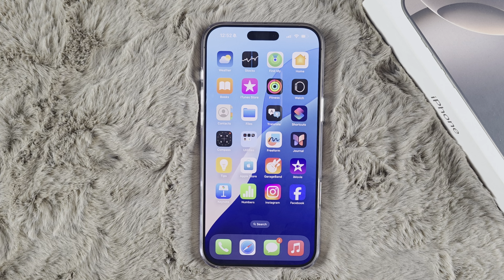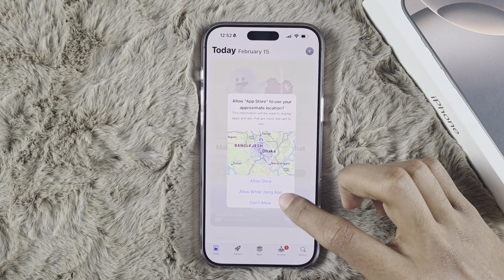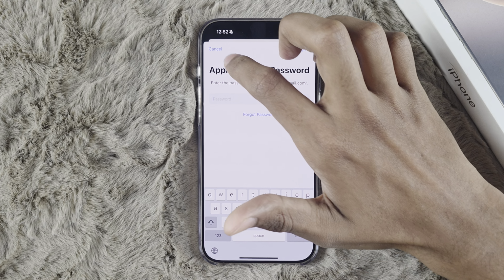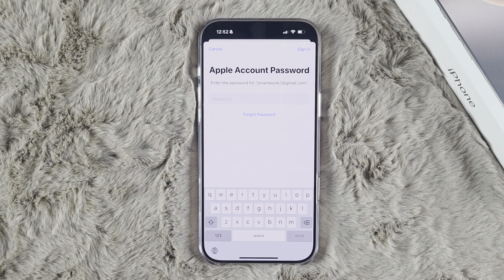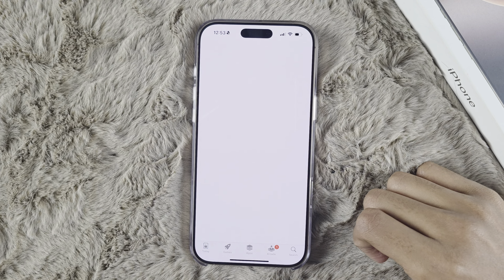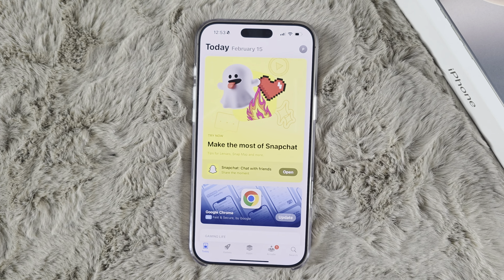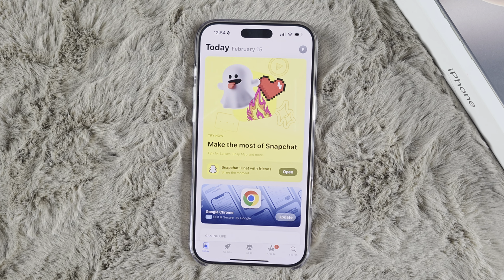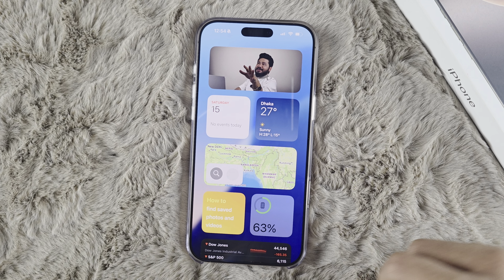How to Change Country On App Store (Update Tutorial)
How to Change Country on App Store |

Need to switch your App Store country or region? Learn how to change your App Store location step by step! Watch this quick tutorial now.